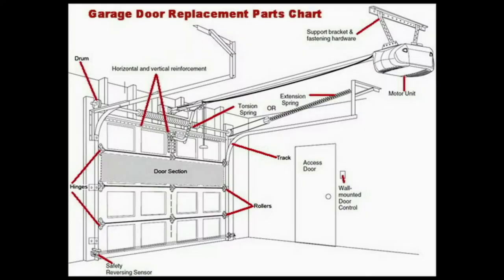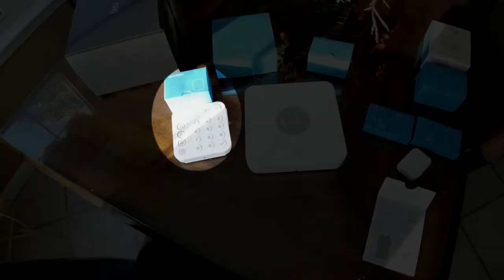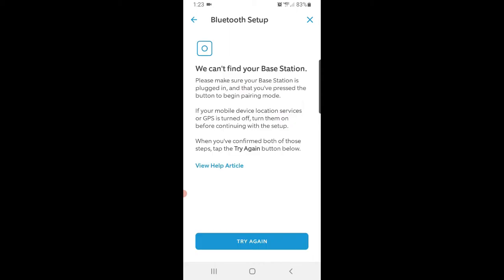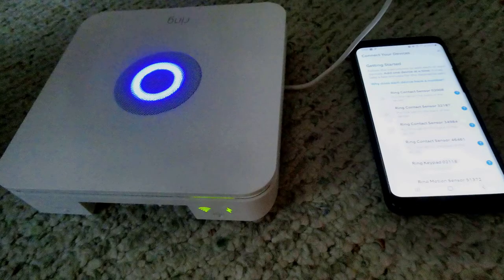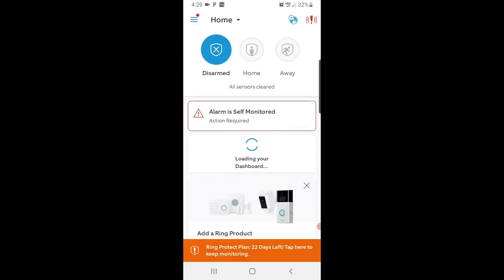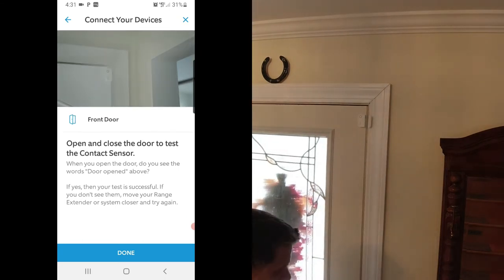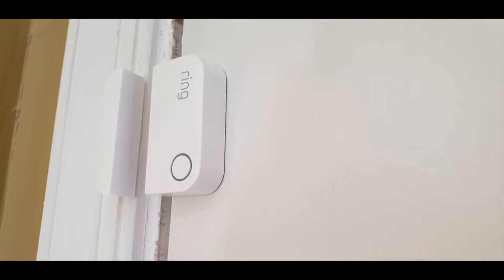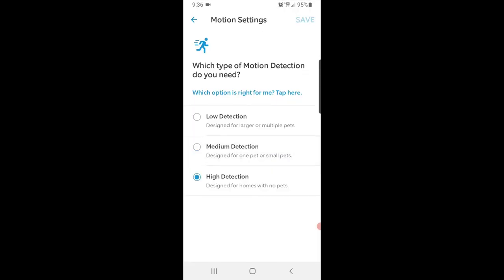HOW TO INSTALL YOUR RING WIRELESS ALARM SYSTEM GEN 2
The Ring Wireless Alarm System easily expands to fit your needs, on your terms. Simply plug in the Ring Base Station, connect your components and control it all with the keypad or from the Ring App. Made for beginners and easy to understand.

In this video we show you how.How To Install Your Ring Wireless Alarm System (Gen-2) Full Setup and Installation is made for beginners. Look for Ring Tips and Tricks and Alexa

Blink product recommendation: Outdoor security light and cam

Ring System Products:
Ring Alarm 5-piece kit (2nd Gen)
Ring Alarm 8-piece kit (2nd Gen)
Ring Alarm 14-piece kit (2nd Gen)
Accessories (2nd Gen):
Ring Alarm Contact Sensor
Ring Alarm Motion Detector
Ring Smoke and CO listener
Ring Doorbell wired
Ring Spotlight Cam battery HD with Talk
Ring Floodlight Cam wired

0:00 Opening
2:12 Overview of Ring Wireless Alarm System/Battery life
4:27 Base station Setup and WiFi connection with App
6:09 Keypad Setup with App
8:18 Range Extender Setup with App
9:57 Contact Sensor Setup and Installation
14:08 Base Station/Key Pad/Range Extender/Contact Sensor Installation detail and results
14:53 Motion Detector Setup and App settings
17:56 Closing with next video highlights

Much appreciated! At the time of this writing, we currently have 73 Subscribers and are truly grateful for each one. This channel was made to set an example of paying your knowledge forward and to share with others and started out as an experiment which has produced great results thus far. We are all learning more each day. Thanks again!

Stay safe!
Scott Maas Media

*Expressed written permission from creator of content contained within this video is required for any use.